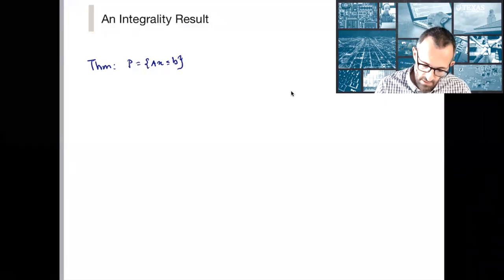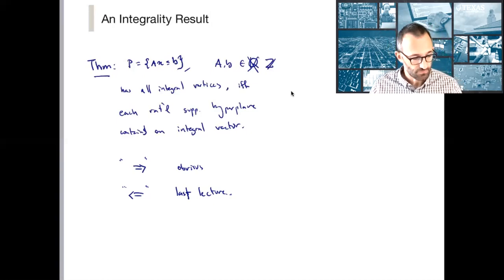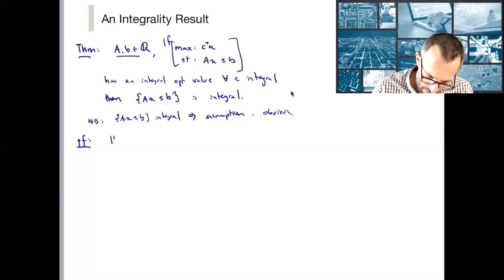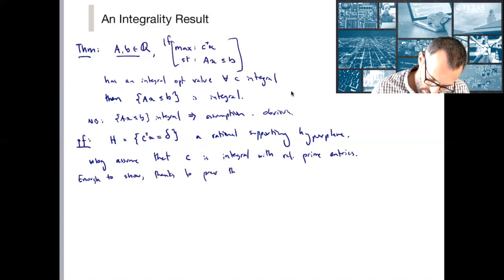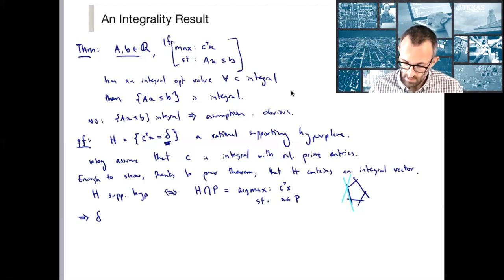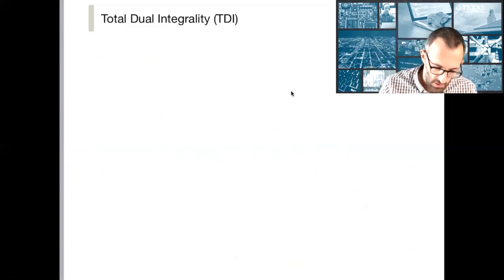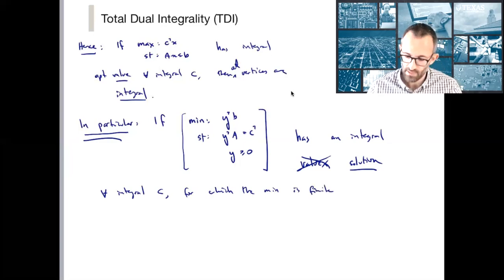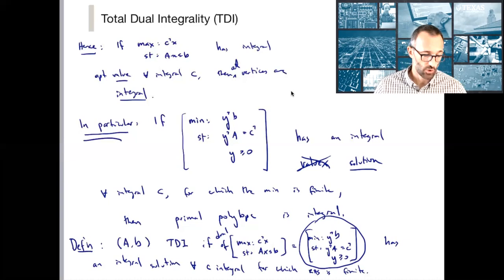7.5 Total Dual Integrality, Part II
In this lecture we finally give the definition of a Total Dual Integal (TDI) system.